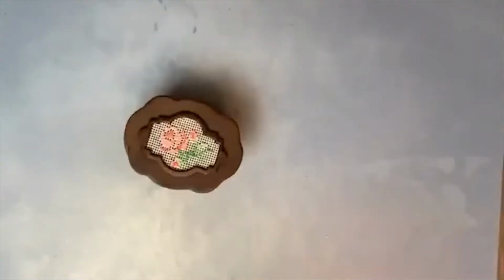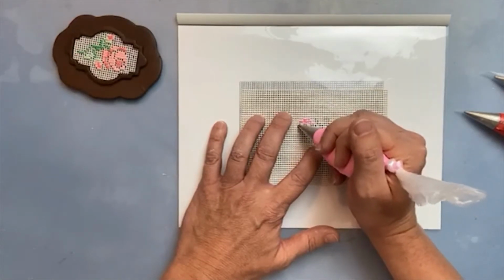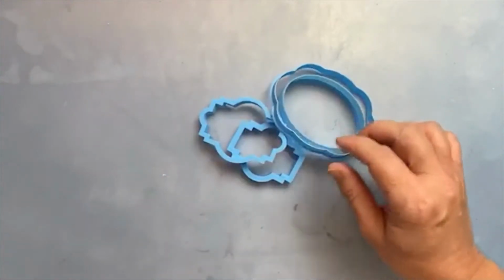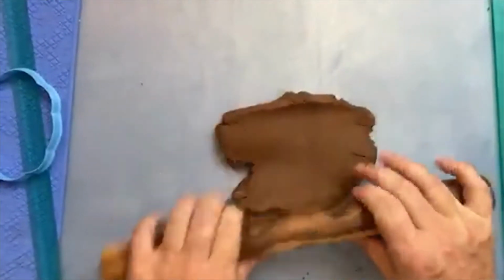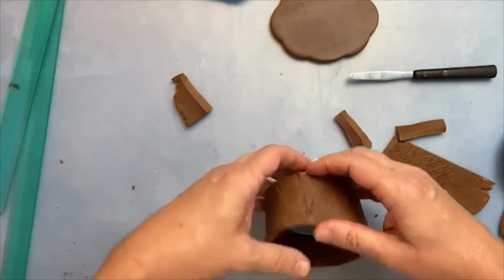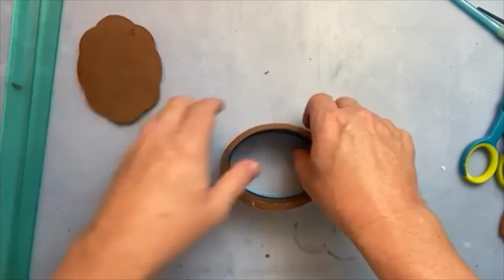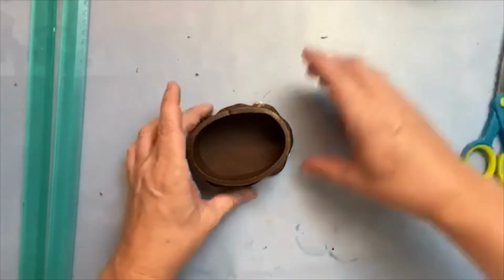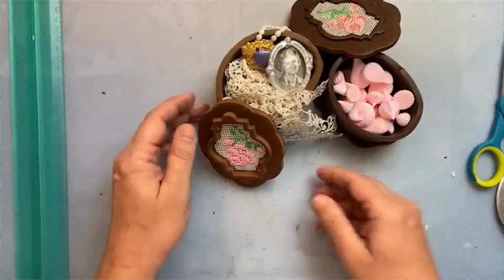Donald Joiner Chocolate Keepsake Box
Make a chocolate keepsake box using a variety of techniques, decorating tools and edible materials including, modeling chocolate, edible lace and royal icing.